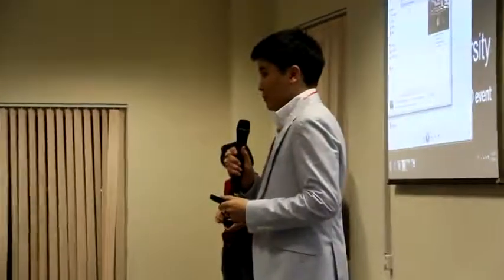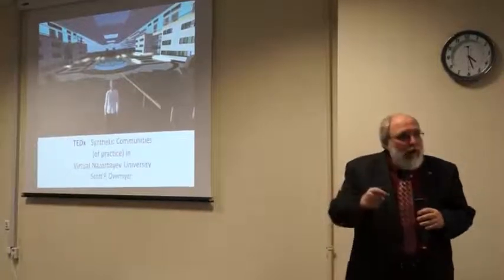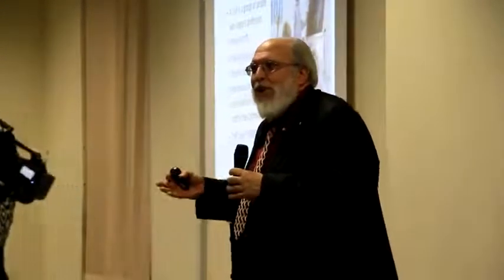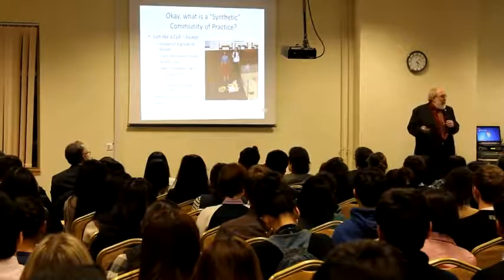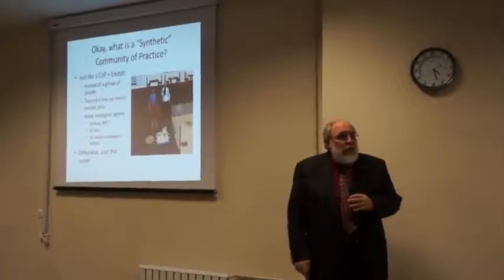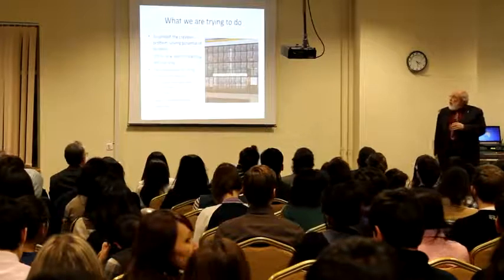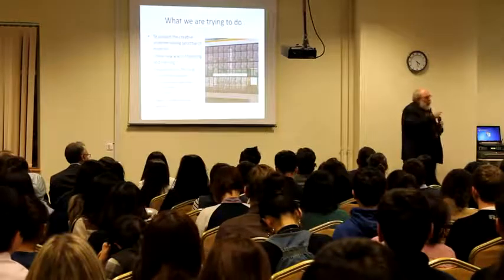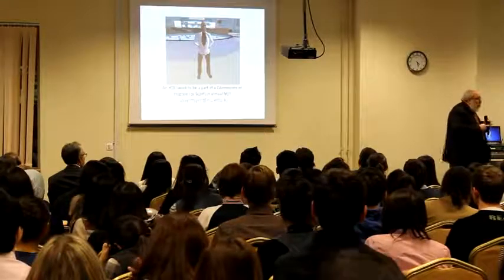Synthetic communities: Scott Overmyer at TEDxNazarbayevUniversity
New project designed by Scott Overmyer to facilitate studying process.